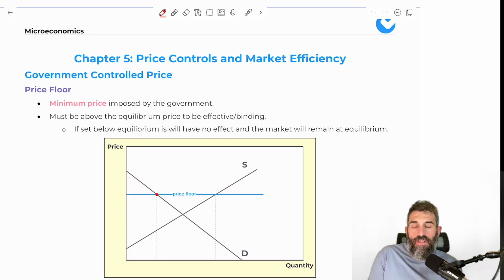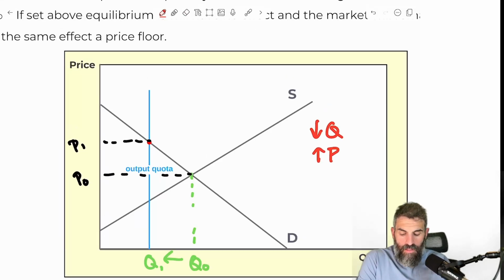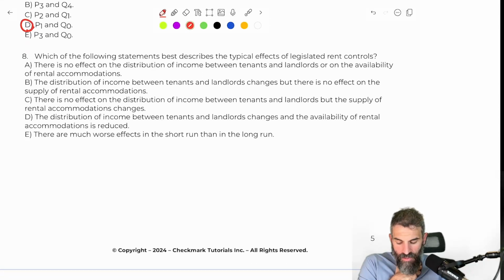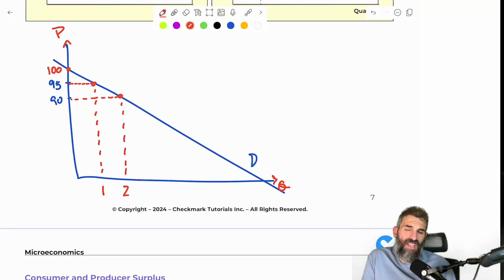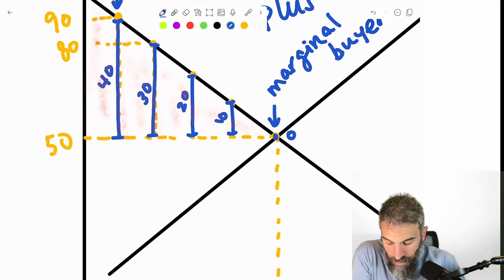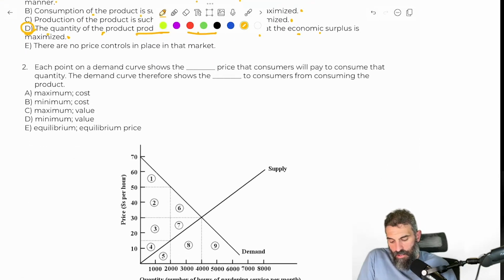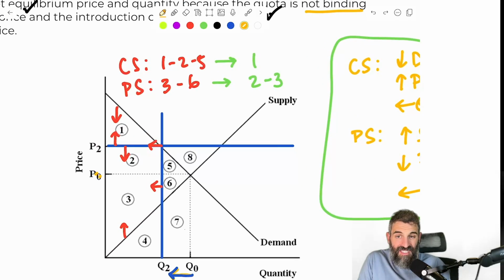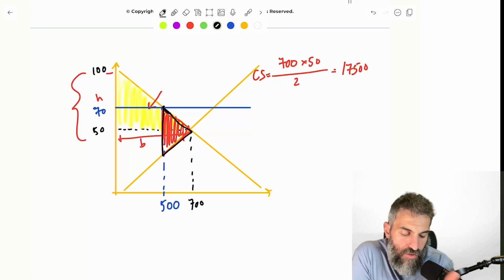Microeconomics Exam Tips: Price Ceilings, Floors & Market Efficiency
Price ceilings, floors and quotas explained: consumer surplus, producer surplus and deadweight loss.

An exam-focused review of government price controls and market efficiency. We cover price floors (minimum prices), price ceilings (maximum prices) and output quotas, and why a ceiling can create a black market. Then we treat demand as the value buyers place on a good and supply as sellers' cost, use them to define consumer surplus, producer surplus and total economic surplus, and show how a floor, ceiling or quota shrinks that surplus and creates deadweight loss — calculating each area with simple geometry.

• Tell a price floor, price ceiling and output quota apart and know when each is binding
• Explain how a price ceiling creates a black-market price
• Read demand as value and supply as cost to locate consumer and producer surplus
• Find total economic surplus as the area below demand, above supply, left of quantity
• Calculate deadweight loss from a price control using base × height ÷ 2